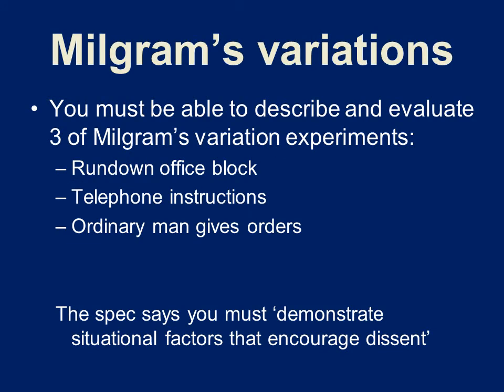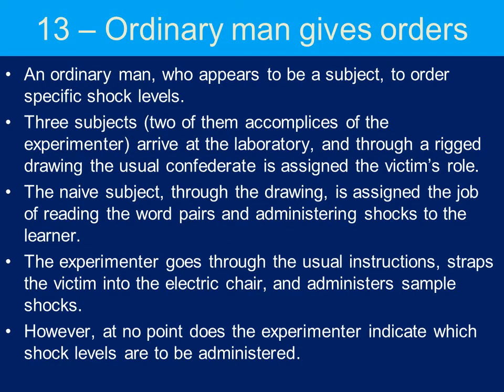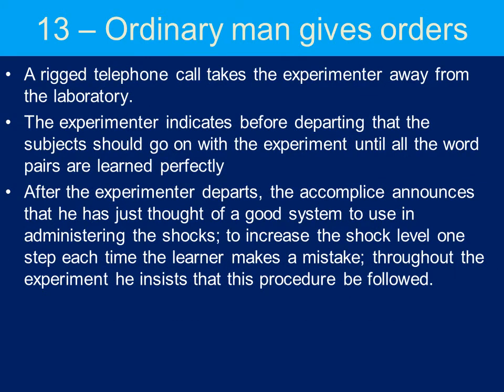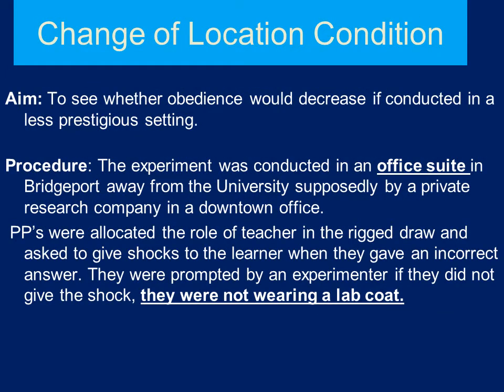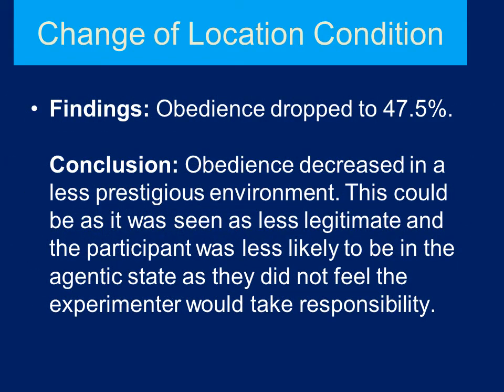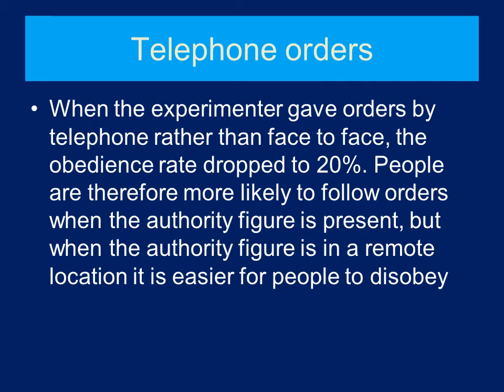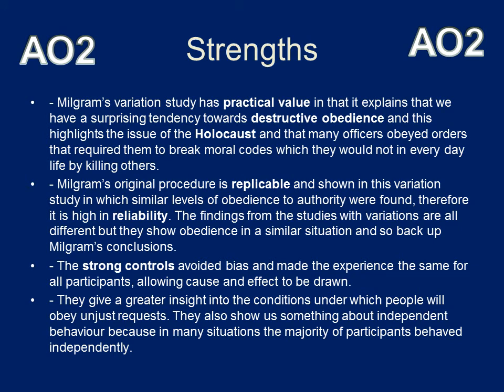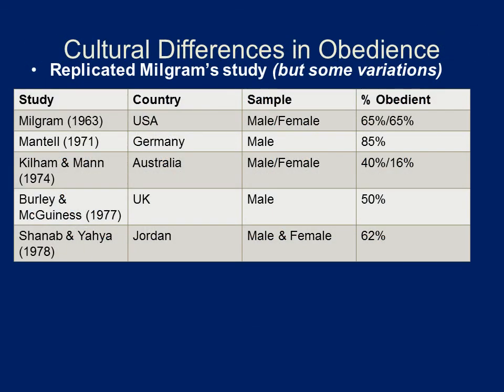Social Psychology Milgram's 3 variation studies